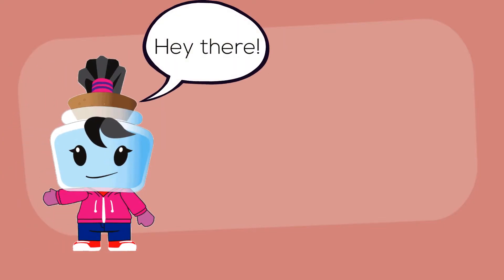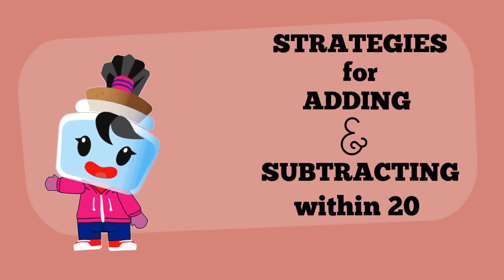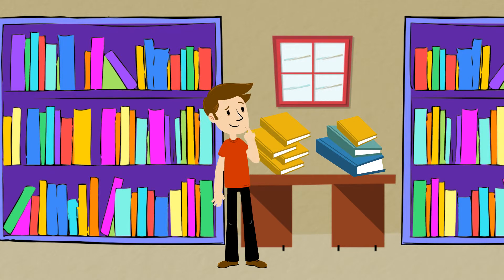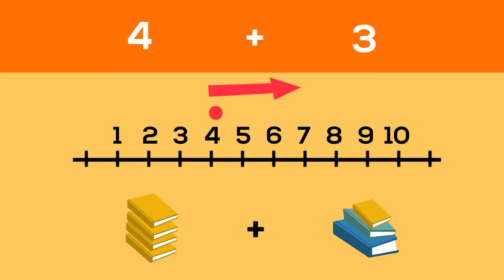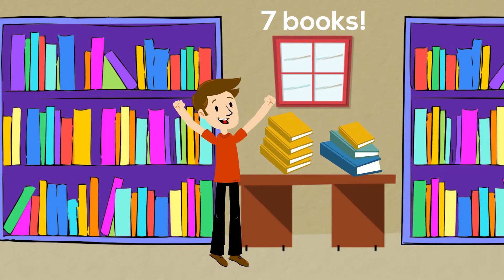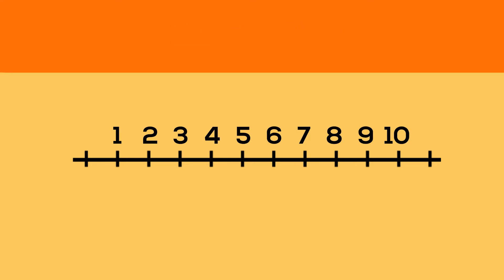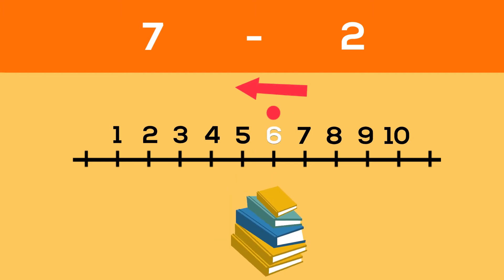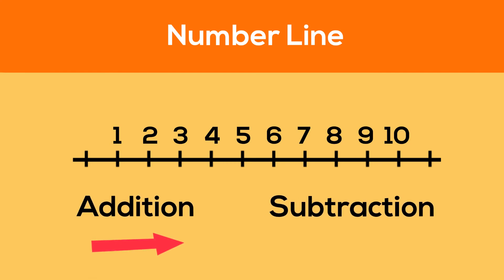Number Line Basics - Adding and Subtracting | First Grade Math (1.OA.5)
This lessons teaches kids how to add and subtract within 20 using a number line. For more fun way to learn math